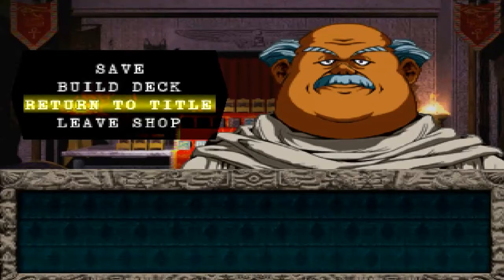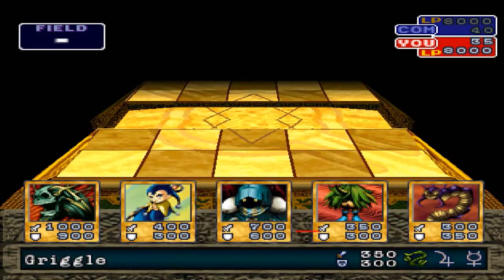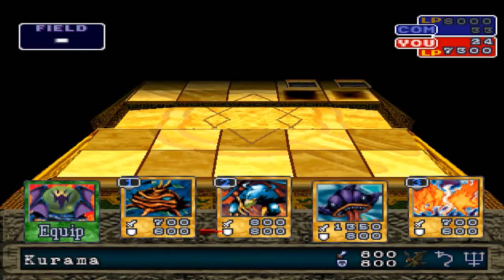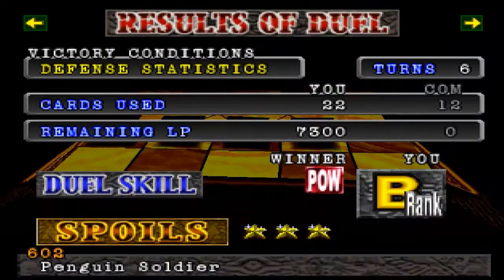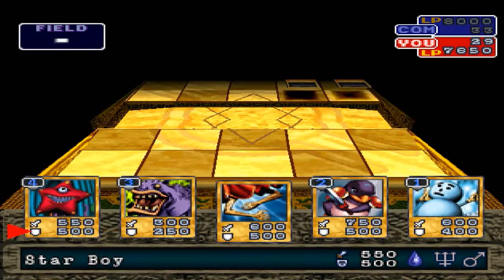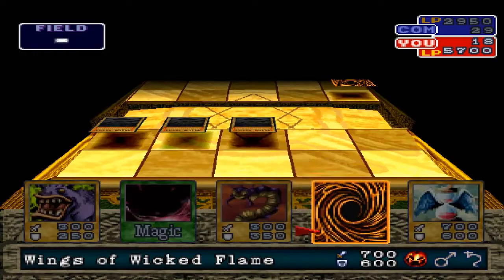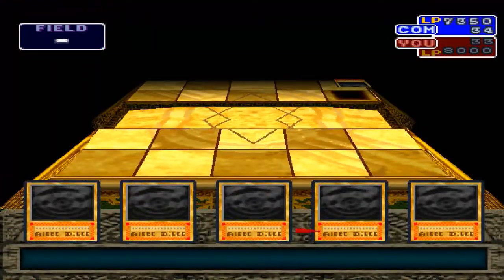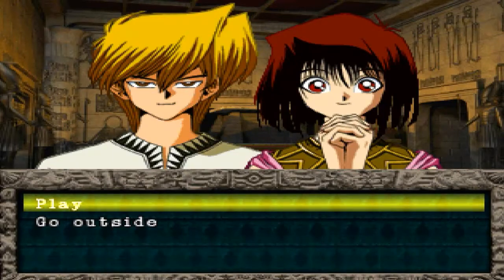Let's Play Yu-Gi-Oh! Forbidden Memories Episode Three: Dat Luck! :O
In this episode the young prince Herex gets lucky big time but still earns the adoration of everyone.